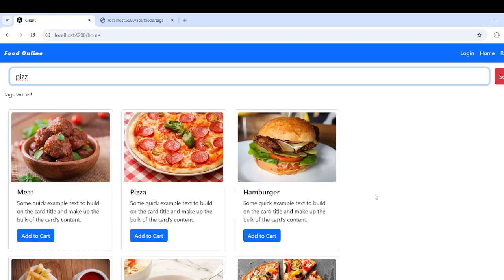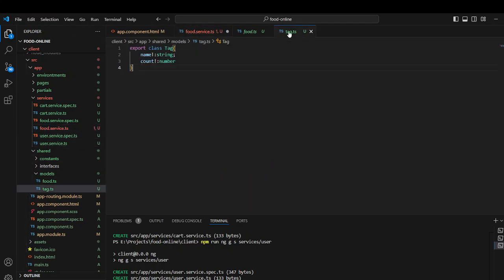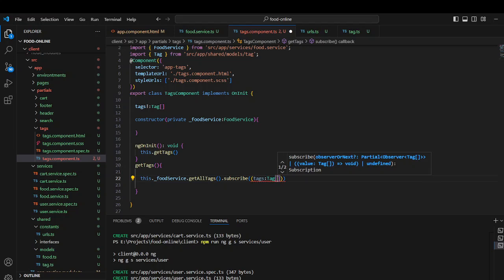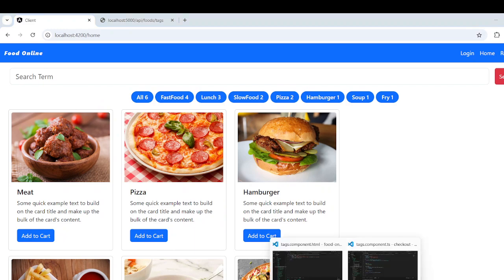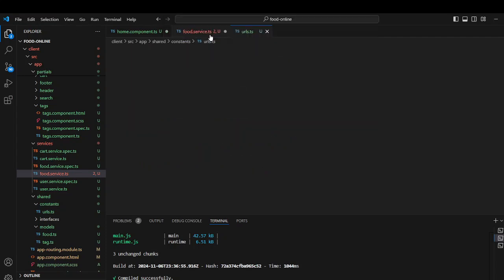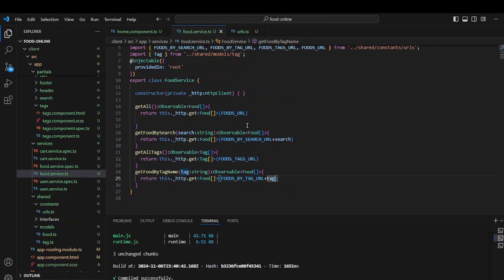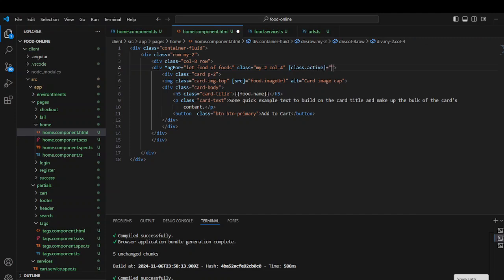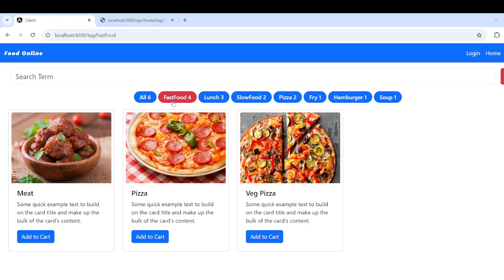Part 8:Angular integrating tags api end